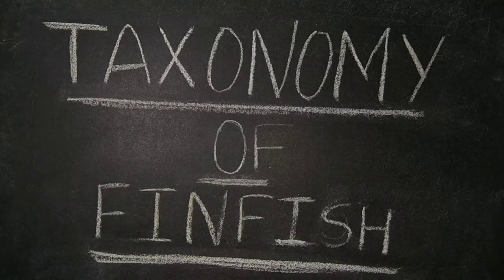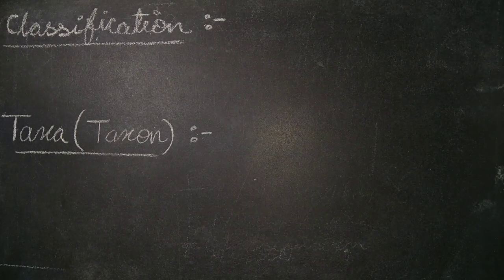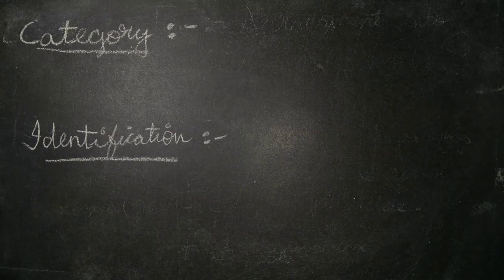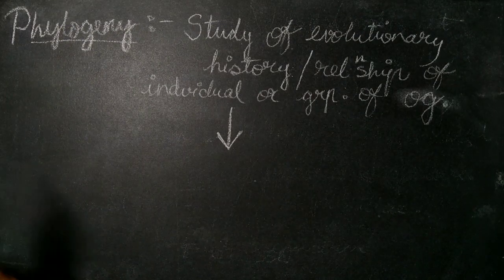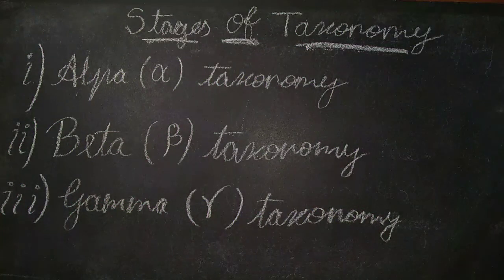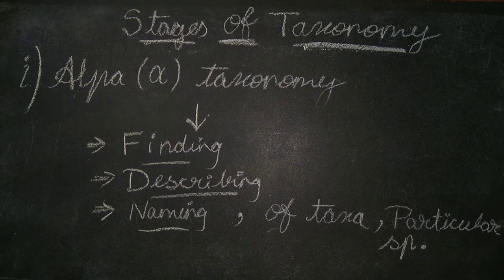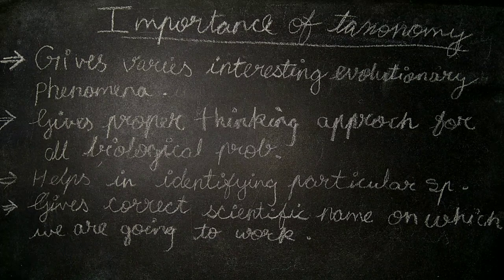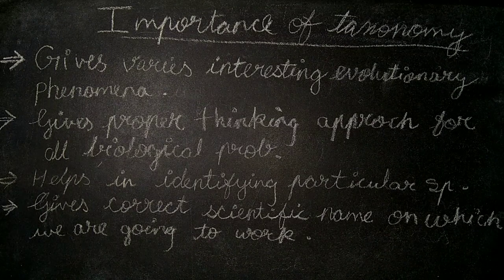Taxonomy Of Finfish || Introduction (PART 1) || FISHERIES SCIENCE.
This Video Is Brought To You For A Brief Introduction Of "TAXONOMY OF FINFISH".